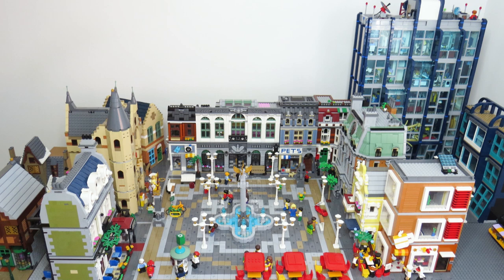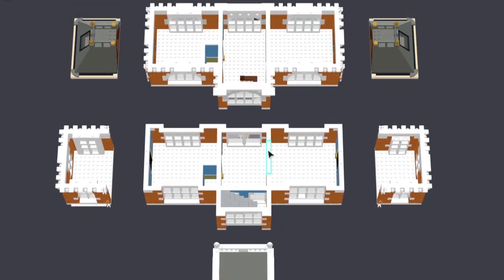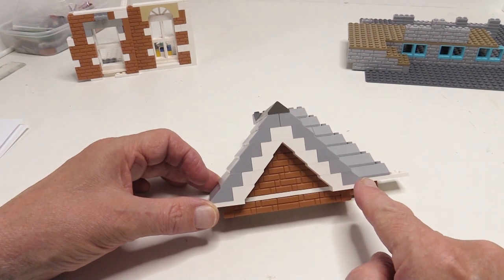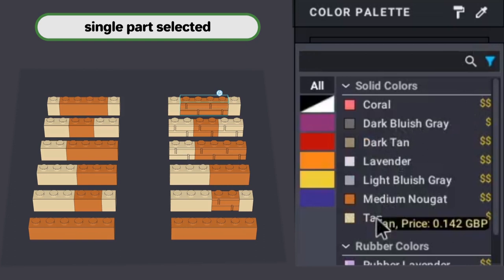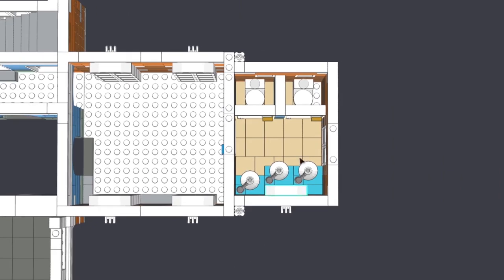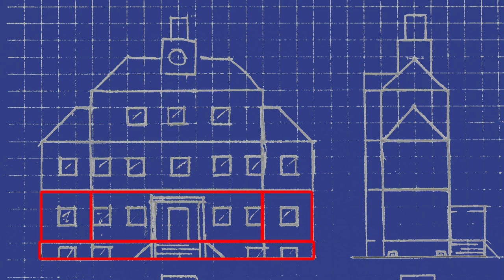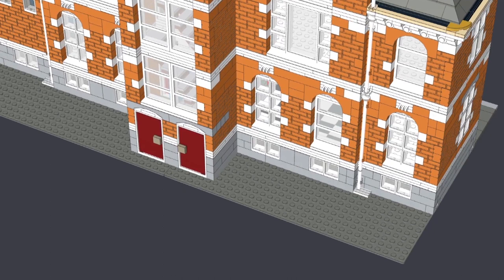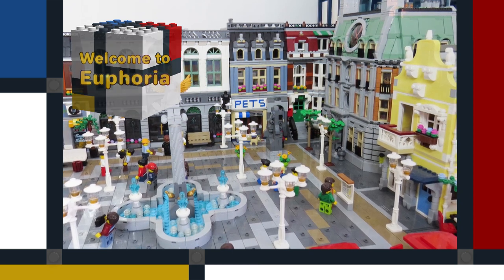New Town Hall Modular MOC : Part 6 - Detailed Design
In this video we continue and complete the Detailed Design for my LEGO Town Hall modular MOC.
We  continue from Part 5 to look at the design of the clock and carillon, the roof, selection of colours, the interior layout, design of floorplates and the pavement.

This exciting project is to design and build a new Town Hall (City Hall) building for my LEGO City. It will be an important building for the town centre.

This is part 6 of a series of videos explaining how I develop the concept, design and build for a LEGO creation of my own design - a MOC or "My Own Creation'.

Part 6
In this video we continue and complete the detailed design for this MOC.
We take the Structural Design developed in Part 4 and continue the design phase started in Part 5 to look at various aspects of developing the detail of the design including the the clock and carillon, the roof, selection of colours, the interior layout, design of floorplates and the pavement.

00:00 Introduction
01:29 Adding the clock and carillon
05:05 Designing the roof
08:37 Selecting the colour scheme
11:39 Considering the internal layout
15:59 Designing floor plates
18:08 Pavement / sidewalk
19:34 Detailed design complete
21:20 Next steps

Look out for the next video in this series in which I will be looking at the rest of the detailed design for this modular building MOC.

Twitter: Welcome to Euphoria @to_euphoria

LEGO®
LEGO, the LEGO logo and the Minifigure, amongst other names, are trademarks and copyrights of the LEGO Group.